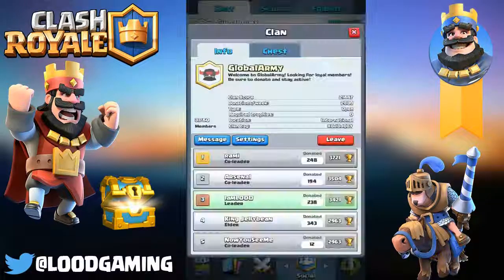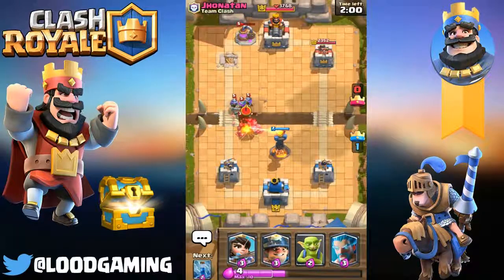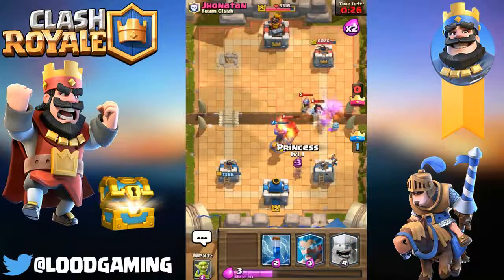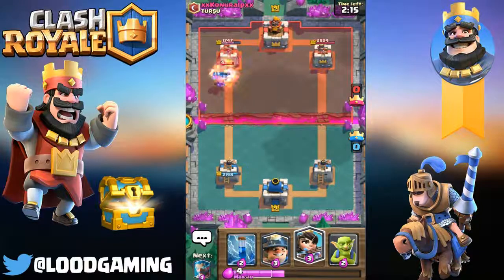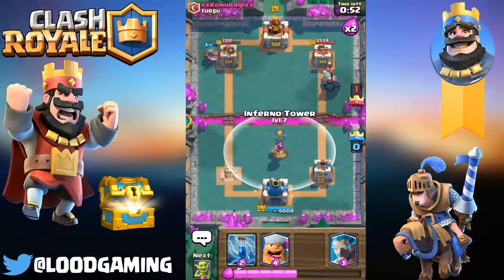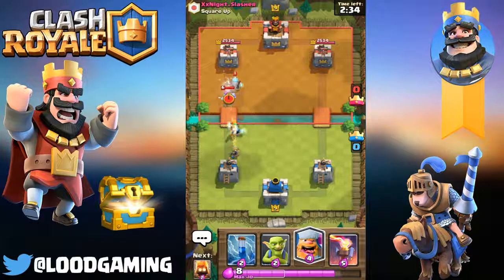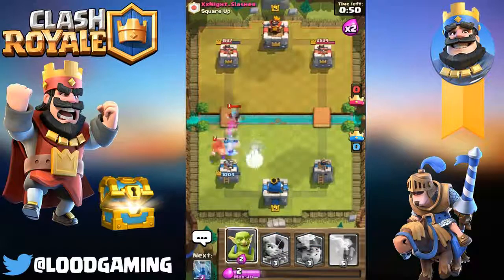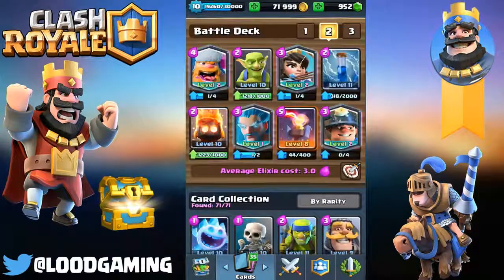Clan Mate Trolls Me (FAIL) | Clash Royale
Songs:

-Max Pross - Don't Speak

-Dawns - Hero

-Sad Music That Youtubers Use (PewDiePie)

-Max Pross - Mean

-Cour - Rainforest